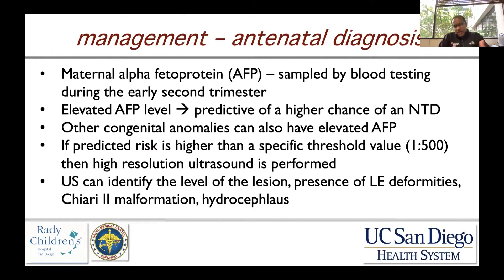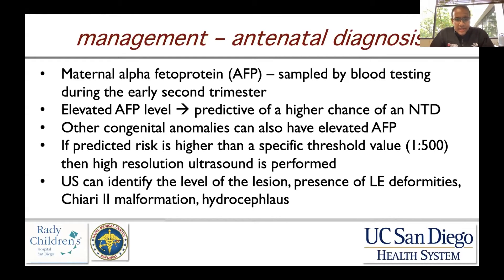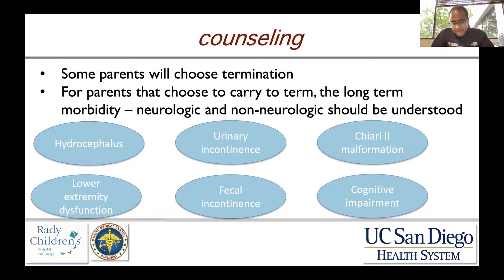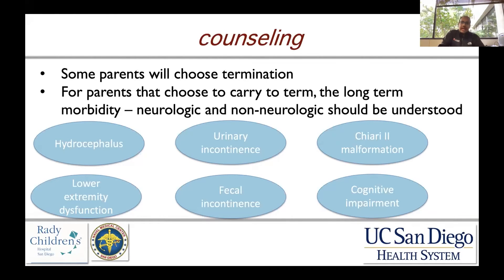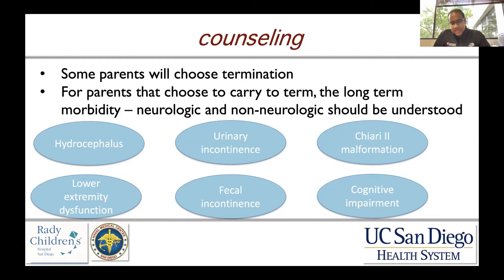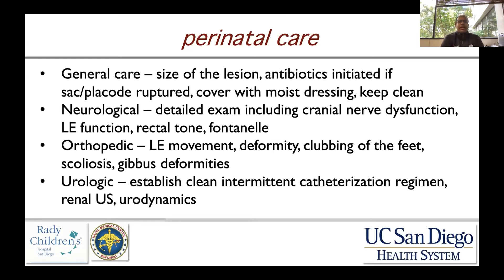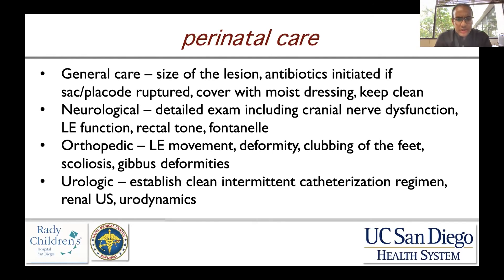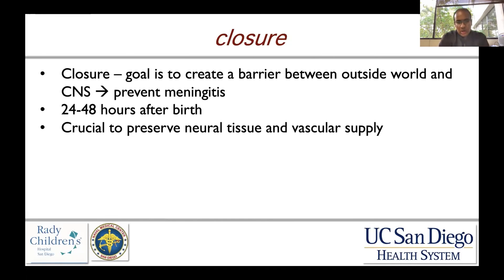Antenatal Diagnosis and Perinatal Management of Myelomeningocele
Join Dr. Vijay Ravindra, UC San Diego, as he discusses the antenatal diagnosis and perinatal management of myelomeningocele.

About Us

Future Neurosurgeons are training today! to register for live courses